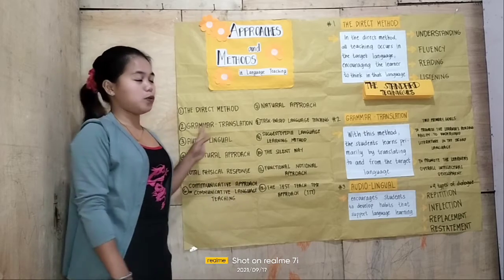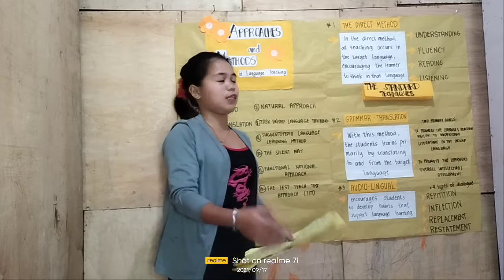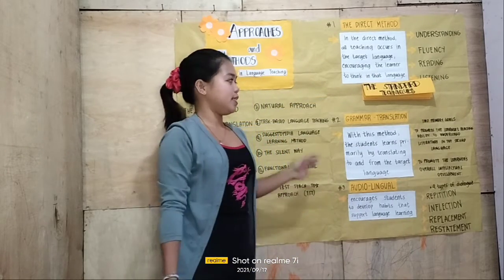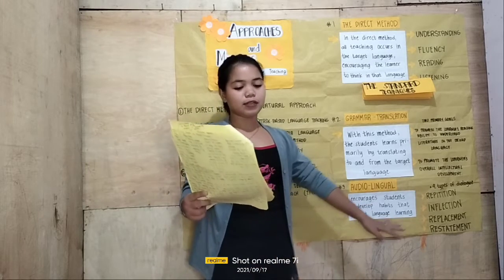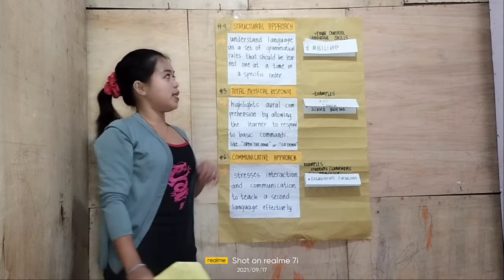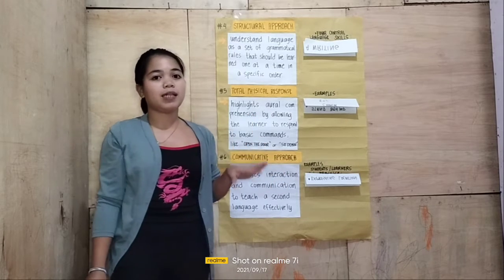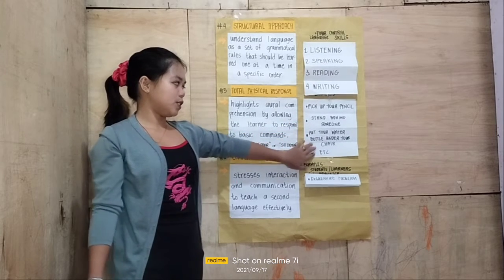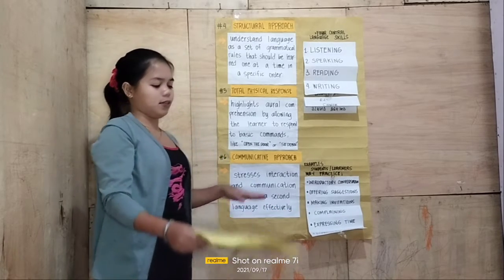DIFFERENT APPROACHES AND METHODS IN LANGUAGE TEACHING| MARIAH MOSQUEDA